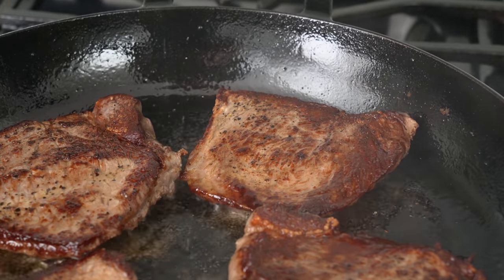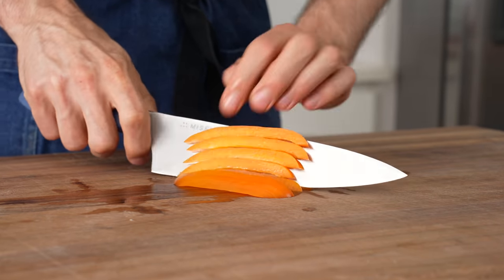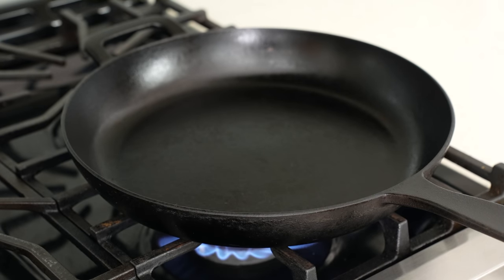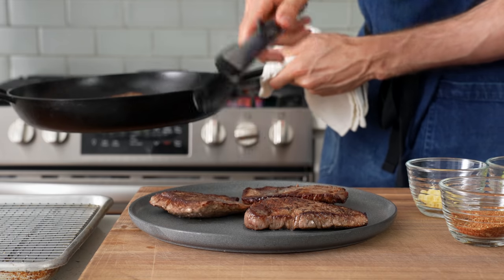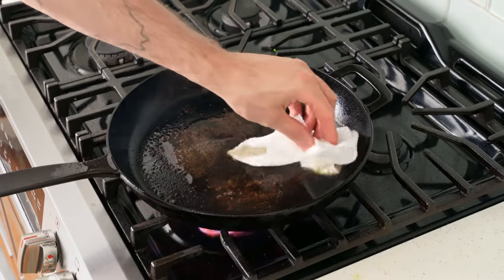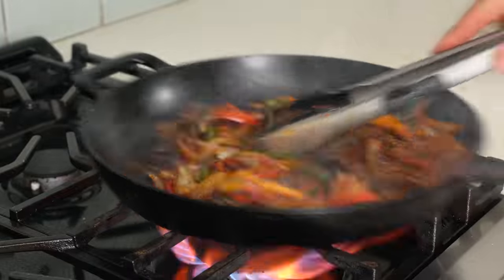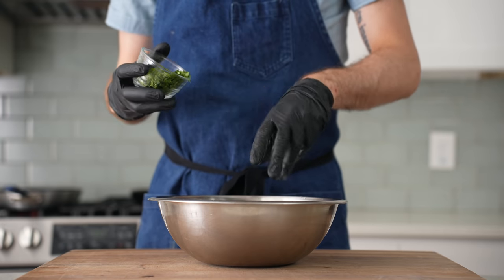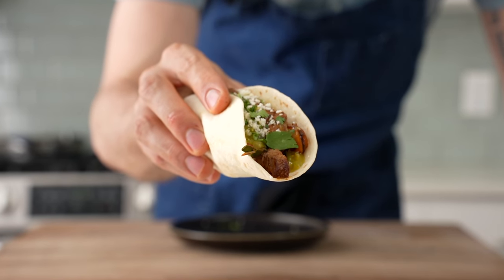Easy Weeknight Steak Fajitas | WEEKNIGHTING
Get your first month for $19 with my Fajitas are too easy and too good to not to make them more often. Check out my easy recipe for juicy steak and perfectly cooked veg.

🔪MY GEAR:
BOOS BLOCK CUTTING BOARD
10" CHEF'S KNIFE
HALF SHEET PAN + RACK

--RECIPE--
▪1.5lbs/.7kg Top Sirloin Roast
▪250g/2 med-lrg red or orange bell peppers, julienned
▪125g/1lrg poblano, julienned
▪250g/1 white onion, sliced pole to pole
▪10-15g/4 cloves garlic
▪2g or 1tsp ground cumin
▪2g or 1tsp chili powder
▪2g 1tsp paprika
▪1g or 1tsp dried oregano
▪Lime, halved
▪1 bunch of fresh cilantro, chopped
▪High smoke point oil (avocado, canola, etc)
▪Salt
▪Pepper

Cut roast in half, then cut pieces in half horizontally so they’re thin (see video @:51). Salt generously with salt and pepper on both sides.

Preheat cast iron over high and add a lot of oil (4Tbsp or so). Dab any excess moisture from meat then place into hot pan. Press each steak into pan and allow to cook for 90 sec total on side 1. Flip and cook for an additional 60-90 sec. Remove beef from pan to rest.

Wipe out excess oil in pan and add peppers and onion followed by large pinch of salt. Stir to combine then cook for about 45-60 seconds, undisturbed. Stir and repeat 2-3 times until you’ve cooked the veg for about 5 min until softened slightly and beginning to char. Add spices and garlic and stir for a few seconds to take the raw edge off the garlic.

Transfer fajita veg mix to a bowl. Slice beef against the grain then add to fajita veg mix along with any resting juices, juice of ½ lime, and 1-2 pinches fresh chopped cilantro.

Reheat beef and veg in a pan over medium just to heat through. Place on fresh warmed tortilla and top with whatever you like. I use fresh tomatillo salsa, queso fresco, and fresh cilantro.

CHAPTERS:
0:00 Intro
0:18 slicing the beef, prepping veg
2:35 seering the beef
4:10 call me ripped beef (Future Ad)
5:19 Cooking the fajita mix
7:01 Finishing it up
9:17 Let’s eat this thing